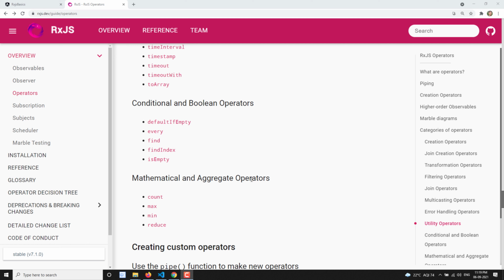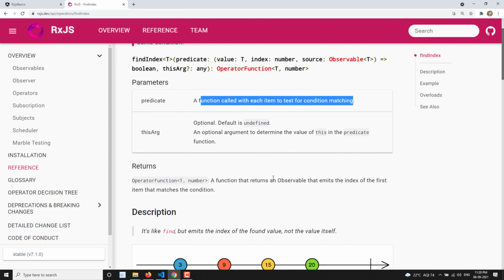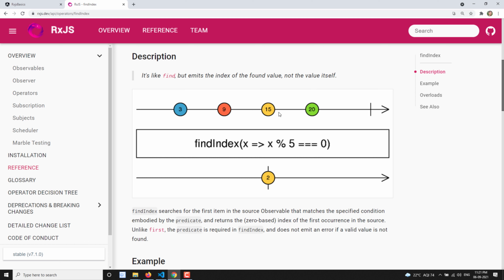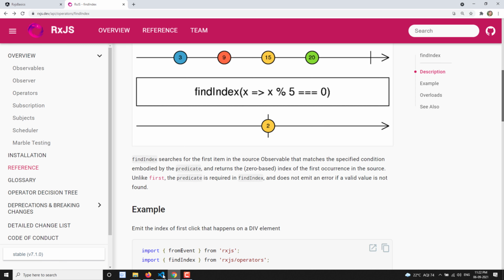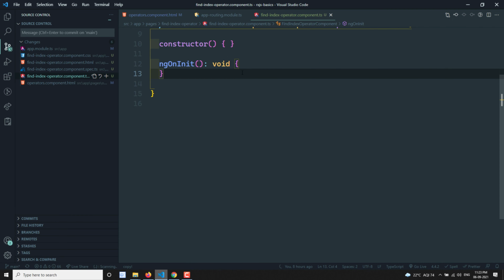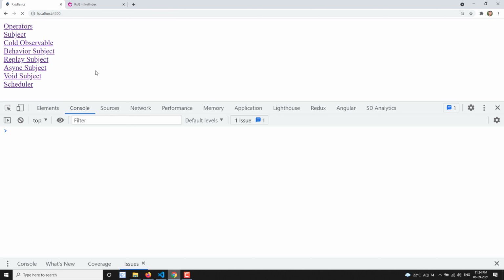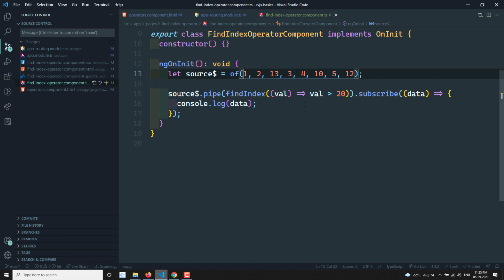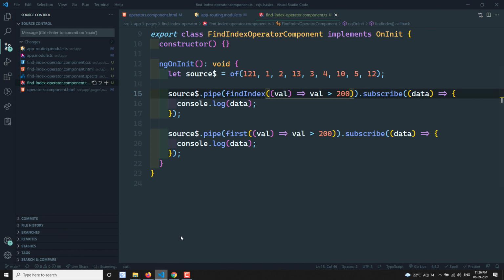88. RxJS FindIndex Operator. Learn RxJS Conditional and Boolean FindIndex Operator - RxJS.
In this video, we will see about the RxJS FindIndex Operator which is one of the conditional and boolean operators - RxJS.